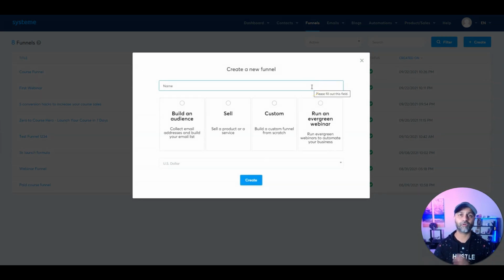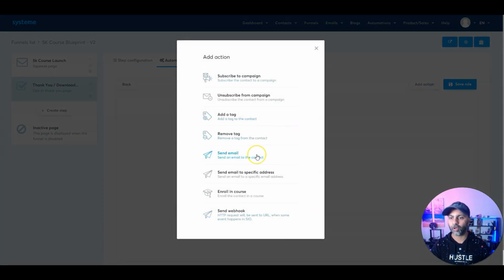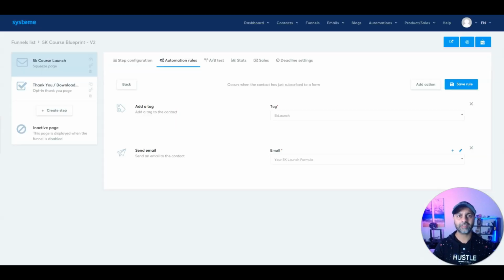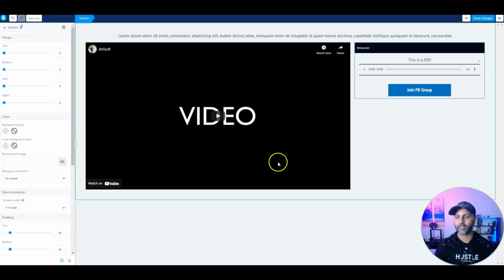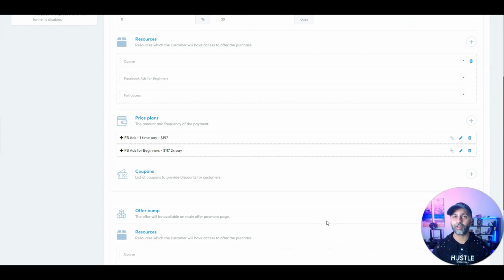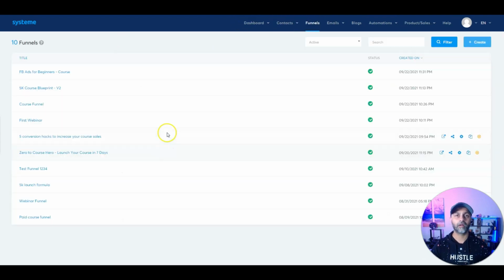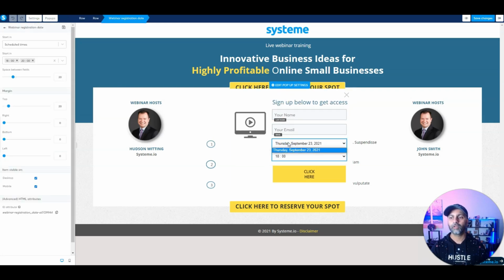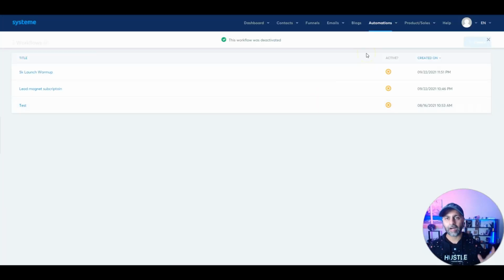Full Honest Review Of Systeme.io Course Platform (Updated)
For a limited time ⏳ Get your Systeme school through my link and get access to some amazing bonuses 🎁🎁 Note: bonuses are delivered once you upgrade to a paid plan.

Timestamps:
01:14 - How to build a marketing funnel
04:32 - How to use automation rules
04:59 - How to send automated emails
05:37 - How to run A/B Tests
08:25 - How to create an online course in systeme/io
13:27 - How to add a pricing plan to your course
16:53 - How to add order bumps to your checkout cart
21:50 - How to run a webinar in systeme.io

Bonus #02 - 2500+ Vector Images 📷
Bonus #03 - 2K Monthly Credits to WiserNotify
Bonus #04 - Access to Zero to Course Hero (how to build/launch your online course)
Bonus #05 - 600+ Plug & Play Email Swipe Files
Bonus #06 - Access to InVideo Premium Plan
Bonus #07 - Lifetime Access to Berrycast (loom alternative)
Bonus #08 - Lifetime Access to Afterclick (Heatmap tool)
Bonus #09 - Lifetime access to LoopedIn
Bonus #10 - Free Access to Private FB Mastermind Group